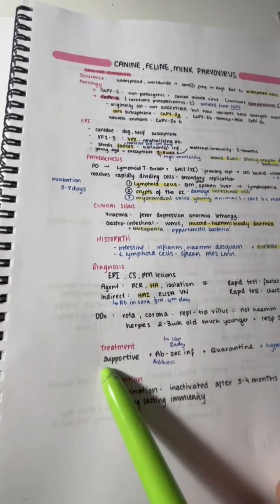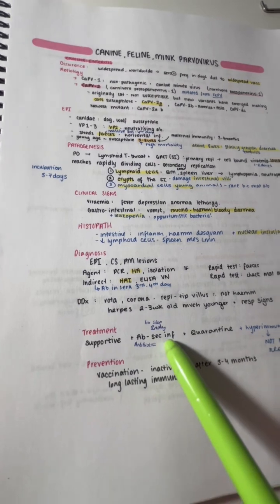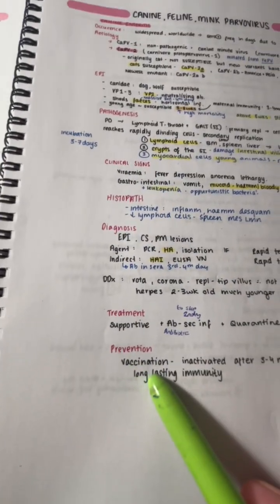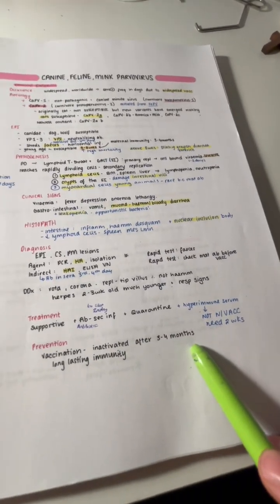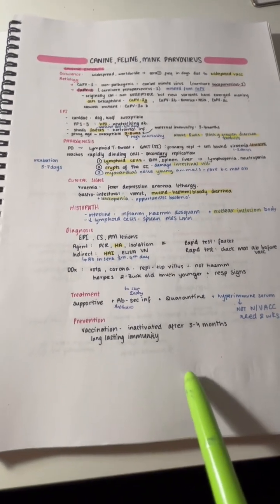Epi1: Canine, Feline, Mink Parvovirus